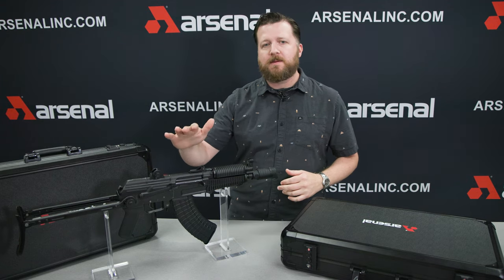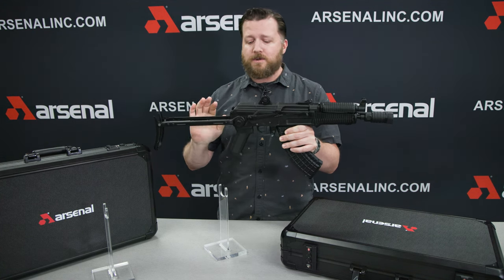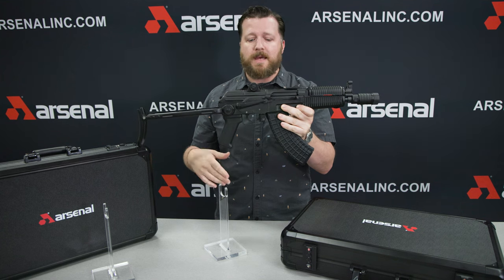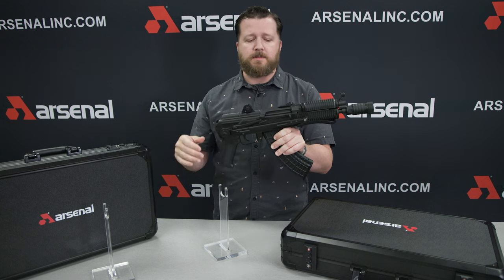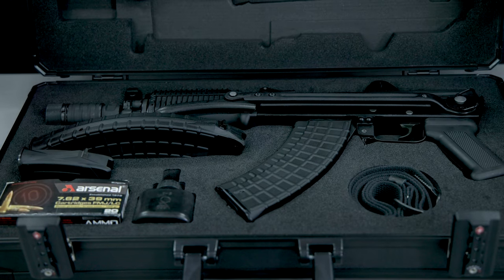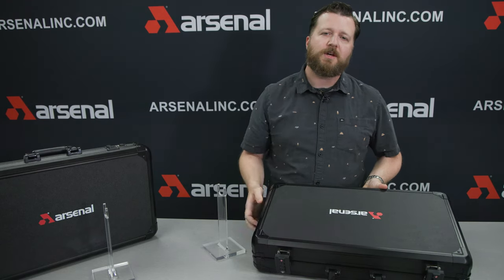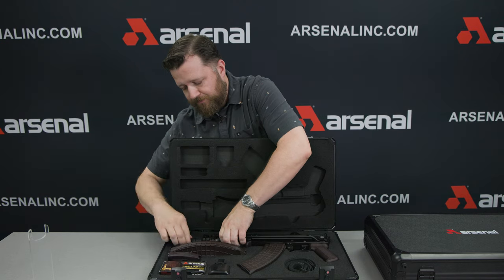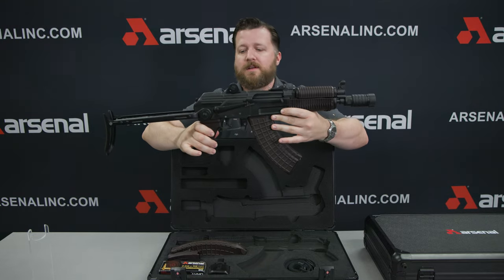Arsenal SAS M7-UFK Krinkov Underfolder Limited Edition SBR AK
Arsenal Limited Edition SAS M7-UFK Krinkov Underfolder AK47 Short Barrel Rifle. U.S. Made SAS M7-UFK milled receiver in 7.62x39mm with black furniture and two 30rd M-47W Circle 10 magazines.

Chambered in 7.62x39, this SBR underfolder with its 8.5” barrel features black polymer Krinkov handguards and pistol grip, a FIME Enhanced Fire Control Group, and the KR-009B 4-piece flash hider. Includes two Arsenal Circle 10 30rd magazines, one 10rd magazine, black sling, cleaning kit, and oil bottle. NOTE the 20rd box of ammunition in some photos is not included. However there is a cut out in the foam for placement.

Each rifle comes in a custom special edition case with CNC machined foam inserts to safely and securely carry and transport your investment.